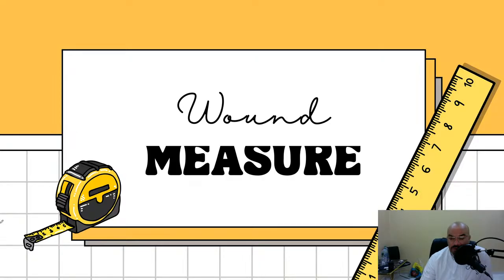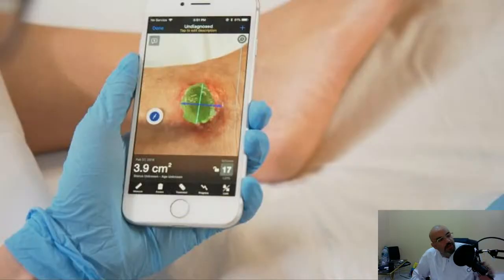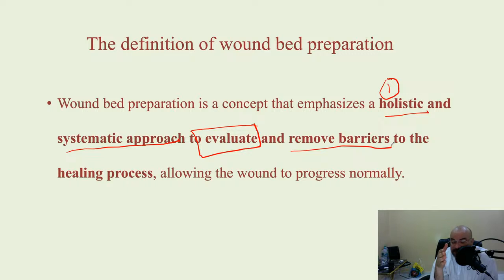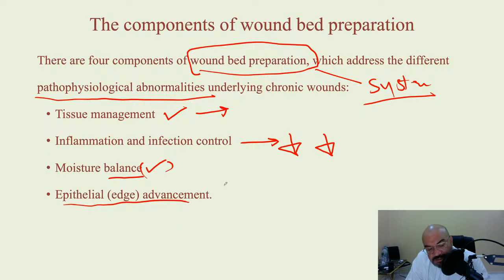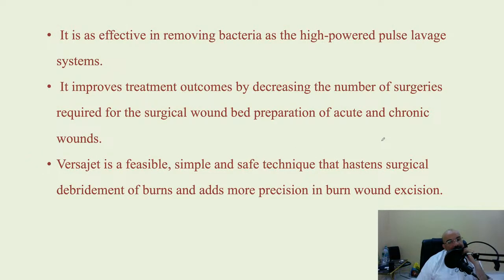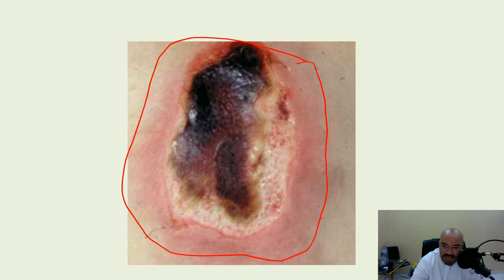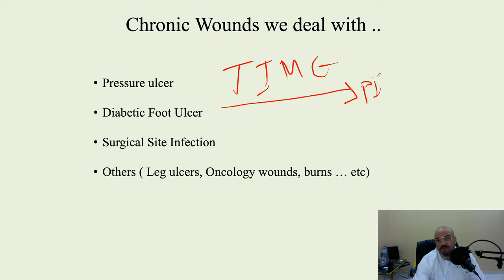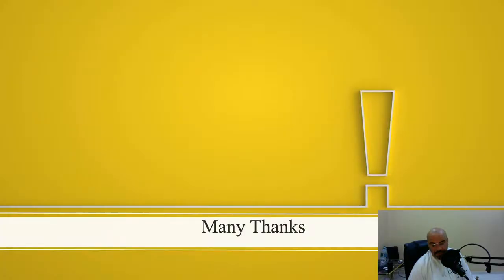wound measurement and wound bed preparation